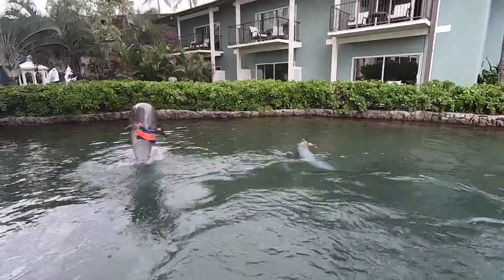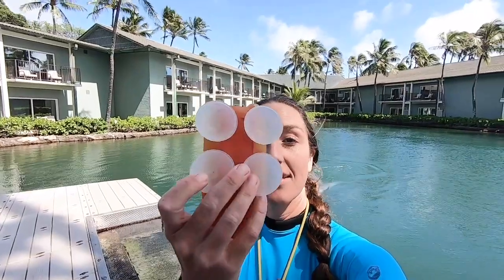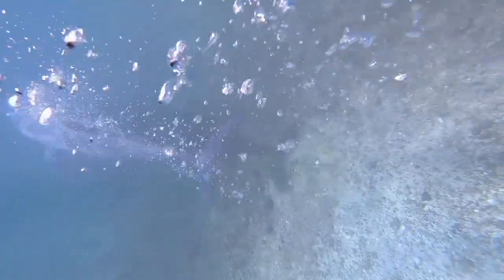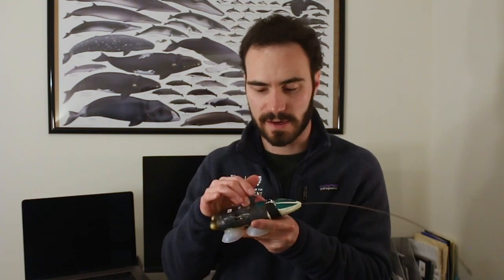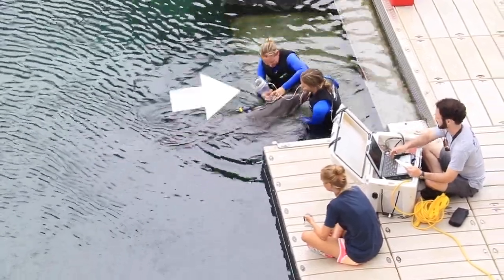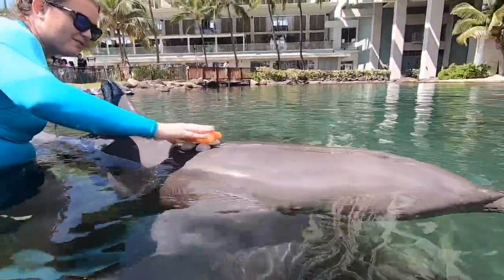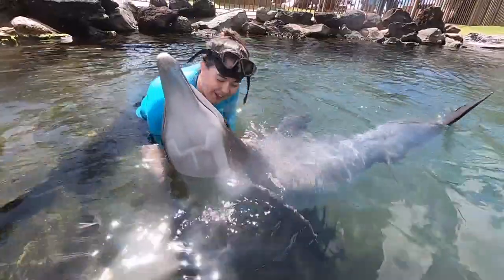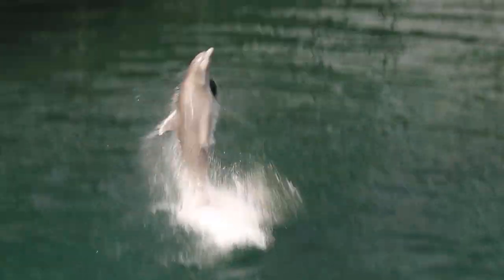Dolphin Exercise Session - Dolphin Quest Oahu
You’ll learn how important physical stimulation is for the overall wellness of our dolphins AND you’ll get to see a special piece of technology we use to monitor dolphin activity levels called a D-Tag (it’s kind of like a dolphin FitBit)!